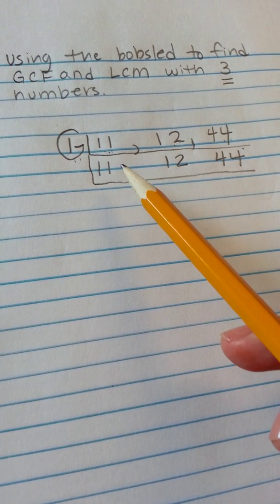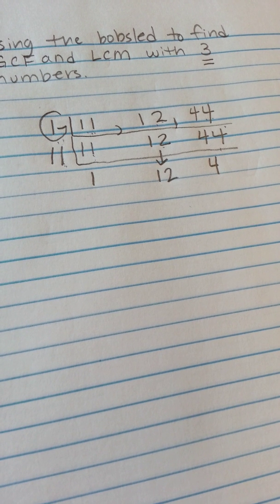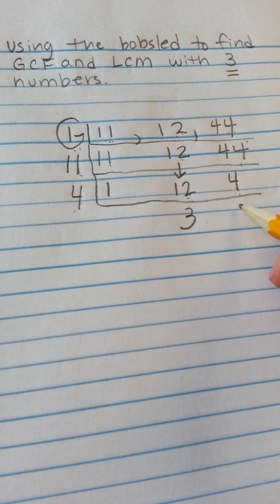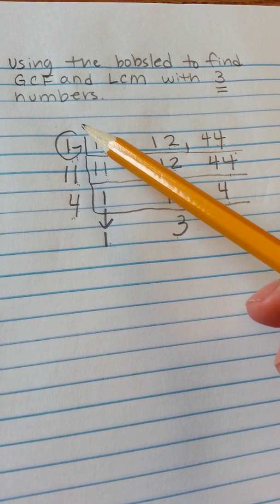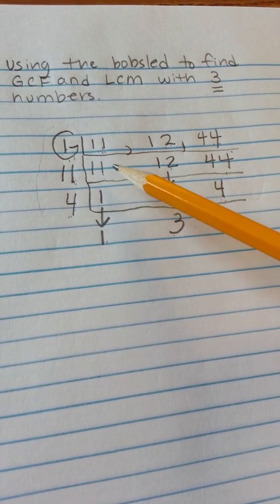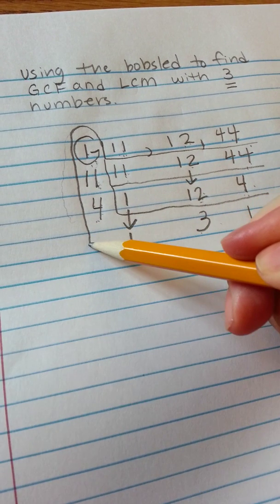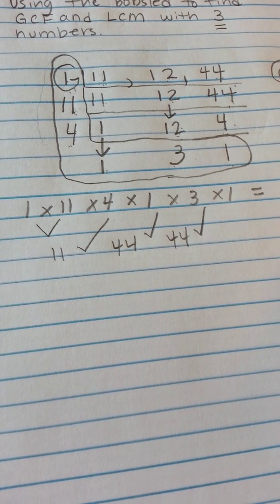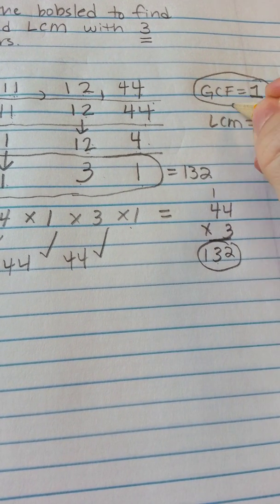1.3 Bobsled with 3 numbers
Using the bobsled to find the LCM GCF for a set of 3 numbers.